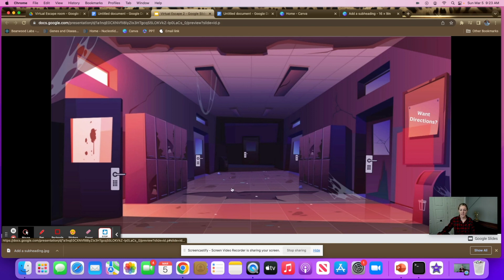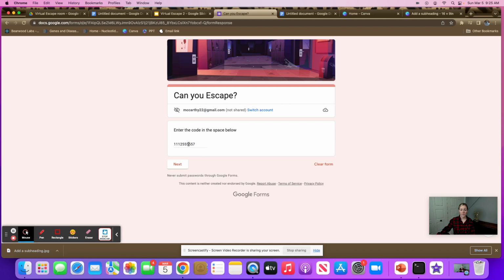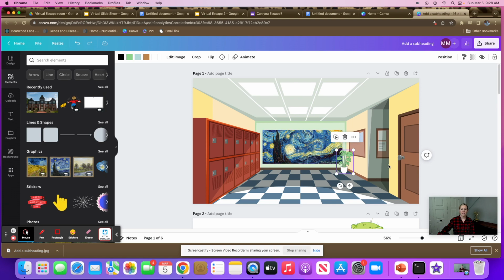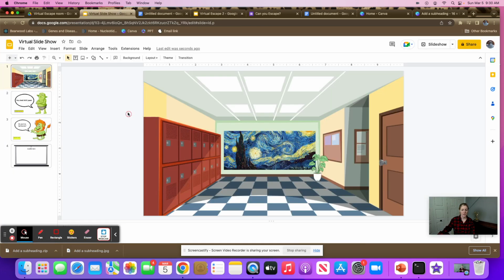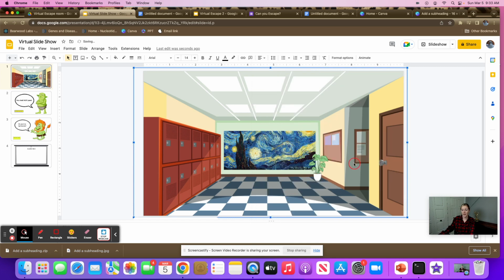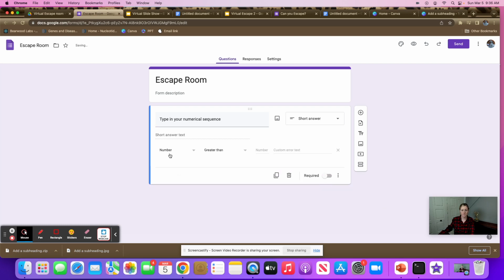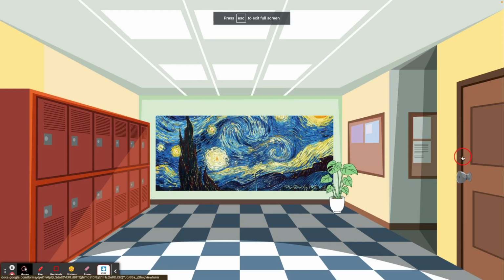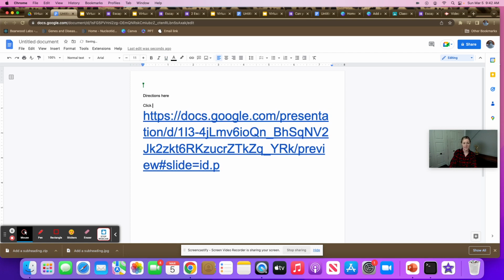How to Create a Digital Escape Room that looks like a computer game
Do you want to learn how to create a Digital Escape Room for your Science class?  In this video I'll show you how to create an Escape Room that looks like a computer game!